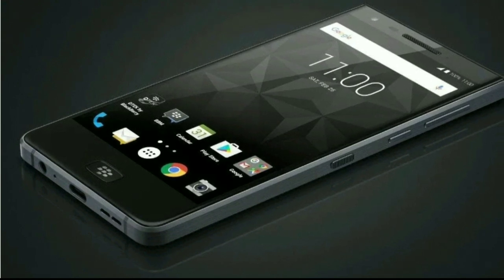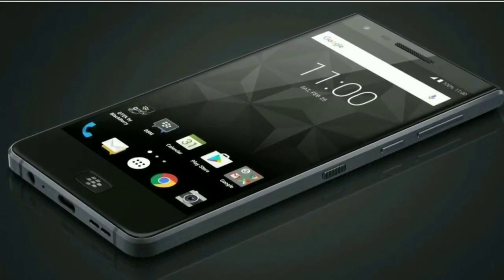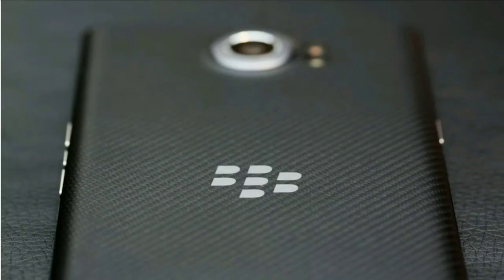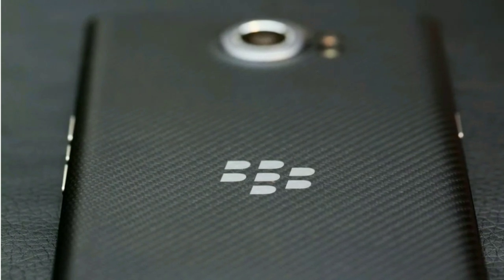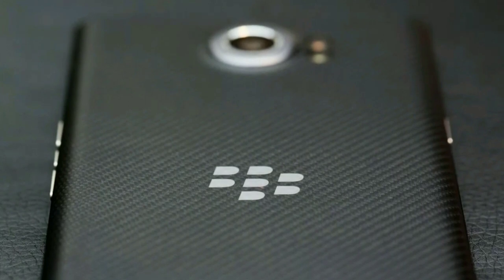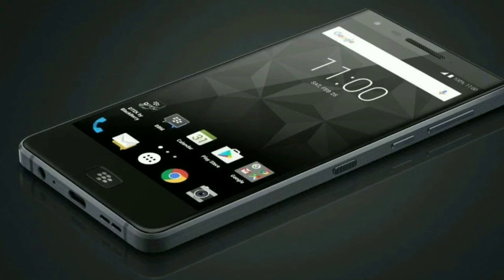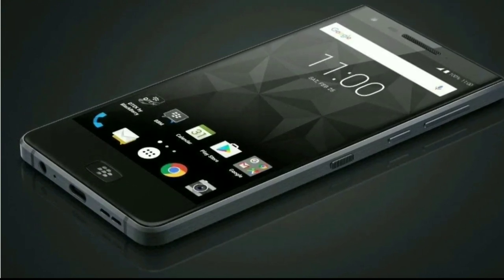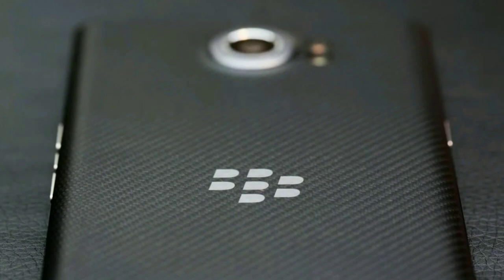HERE IS THE BLACKBERRY KRYPTON **A.K.A. BLACKBERRY MOTION**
What do you think of the new BLACKBERRY KRYPTON??? Also known as the BlackBerry Motion. your thoughts?